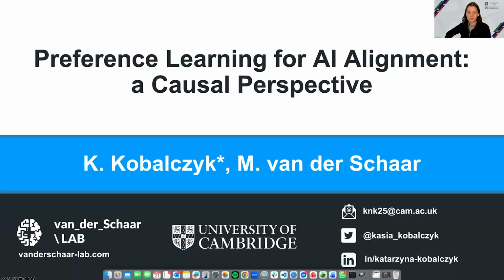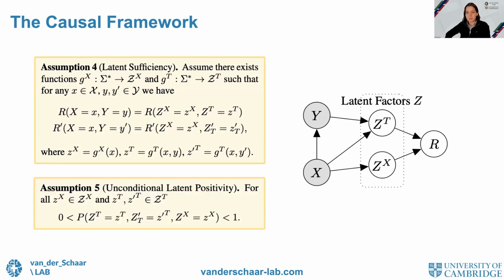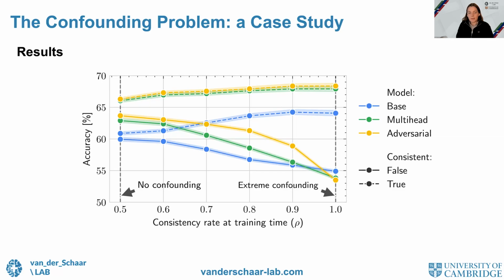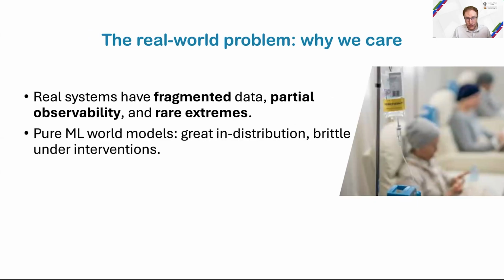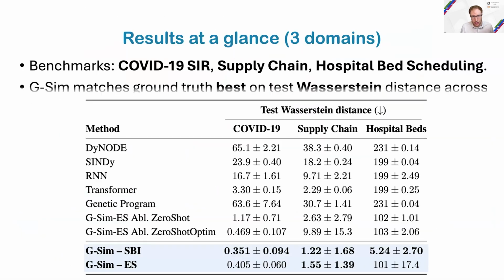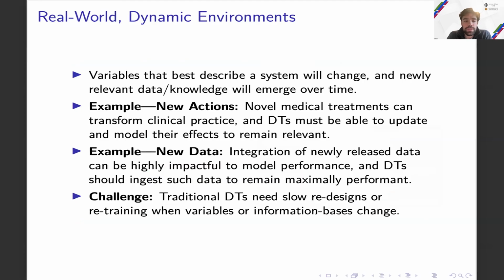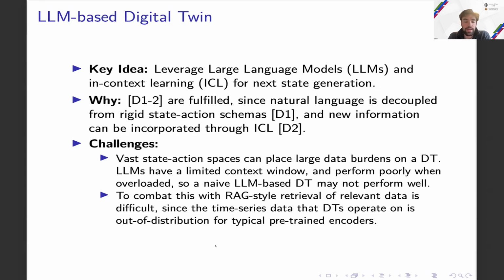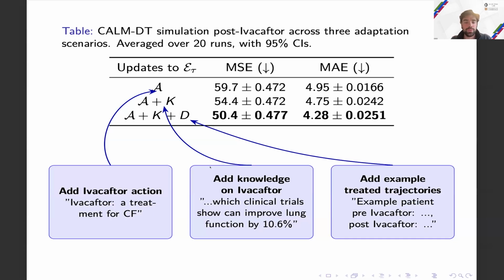2025 Open House - 3. Foundations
The full three-hour event consisted of eight 15-minute mini-seminars given by lab members, grouped around three key themes: Frontiers, Foundations, and Impact.

This video presents the Foundations section: Strengthening the core innovations first established by the lab and extending them to new domains.

Frontiers featured talks from 3 PhD researchers:
- Kasia Kobalczyk - AI Alignment (0:00)
- Samuel Holt - Generative Simulations (15:35)
- Harry Amad - Digital Twins (29:25)